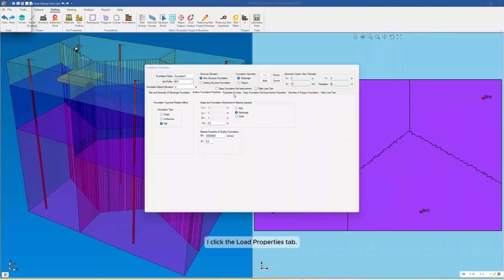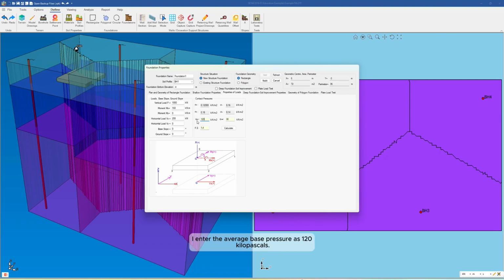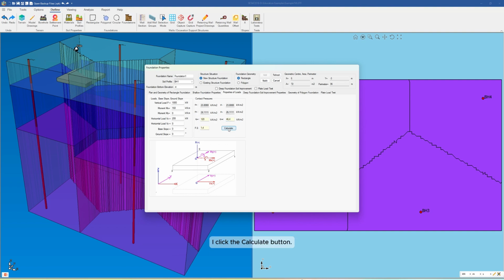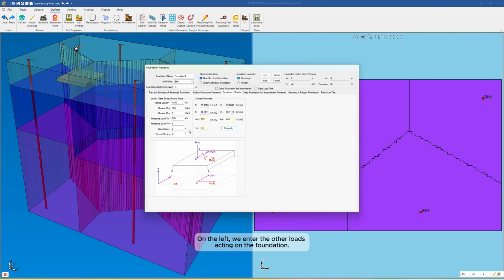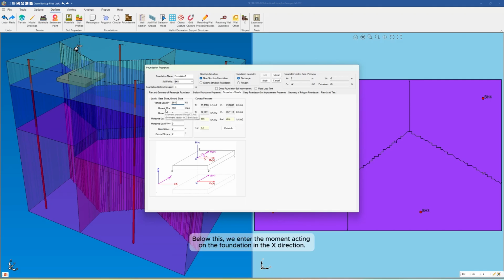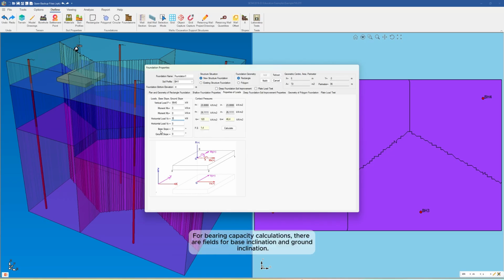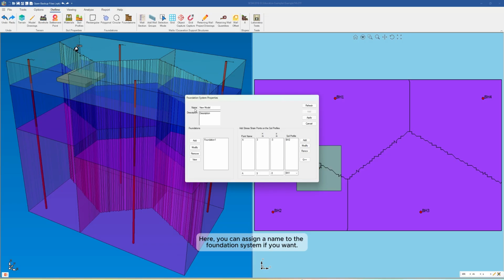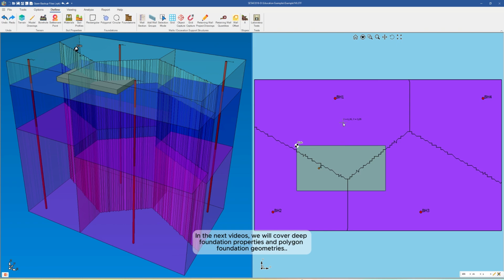SETAF2018 – Load Properties and Base Pressure Definitions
In this video, defining the loads acting on shallow foundations in the SETAF2018 software is explained.
🔹 Introduction to the Load Properties tab
🔹 Entering average and net base pressures
🔹 Automatic calculation of net base pressure
🔹 Defining vertical load (P) and matching it with base pressure
🔹 Entering moments in the X and Y directions
🔹 Defining horizontal forces
🔹 Base slope and ground slope parameters
🔹 Effect of the defined loads on bearing capacity calculations
🔹 Returning to foundation system settings and general options